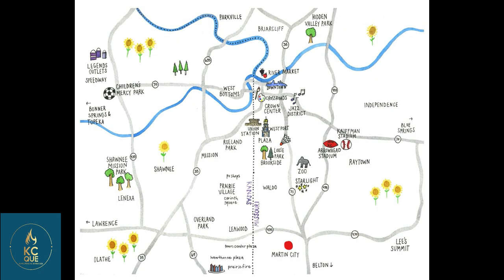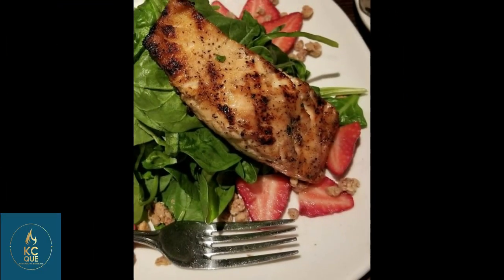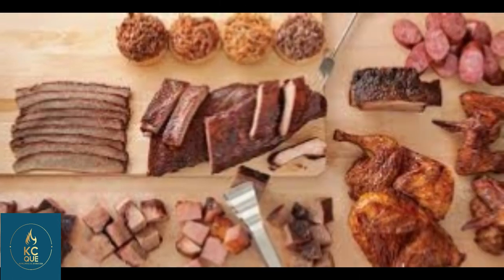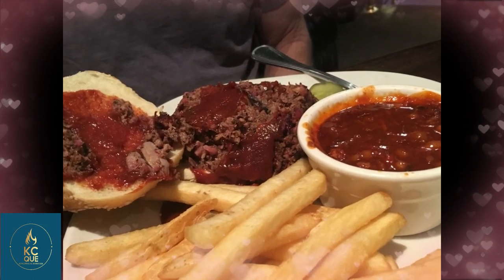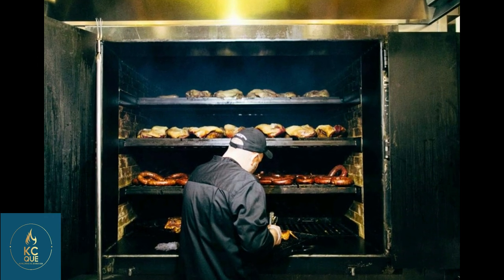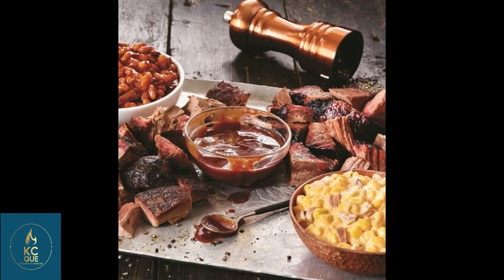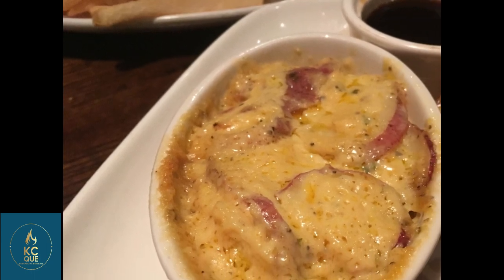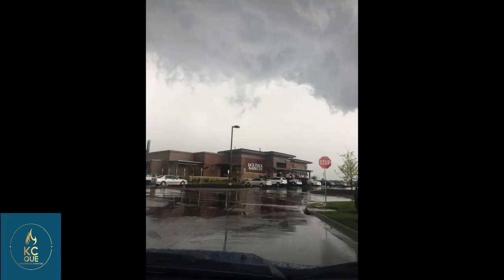Kansas City Barbeque with KCQUE- A Visit to Jack Stack BBQ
Have questions or a favorite dish at Jack Stack?

Like the map featured on this video? Check out-